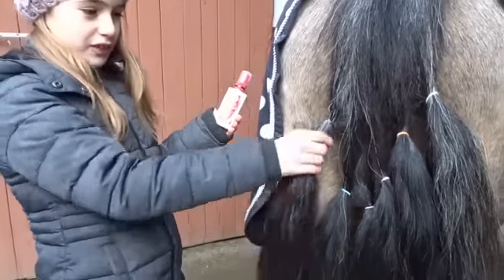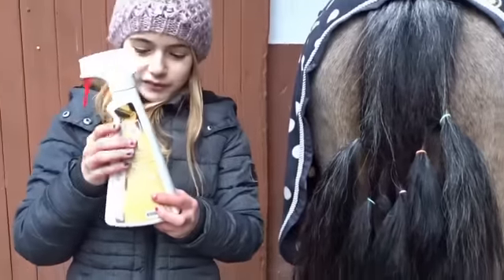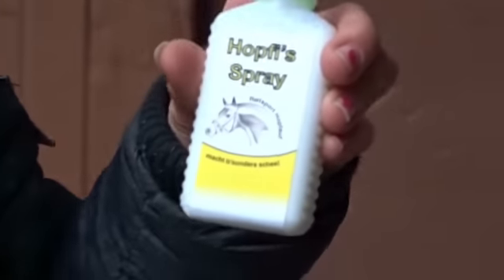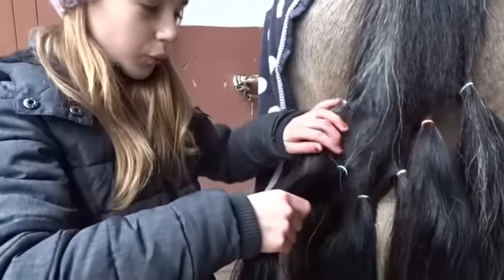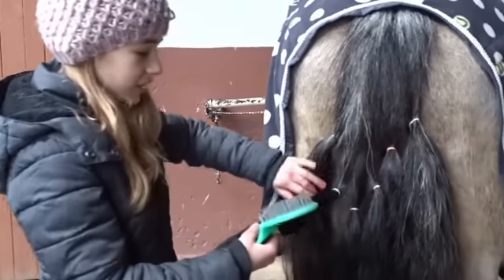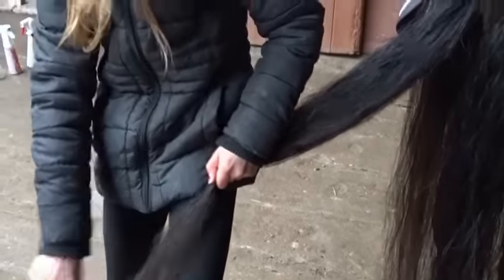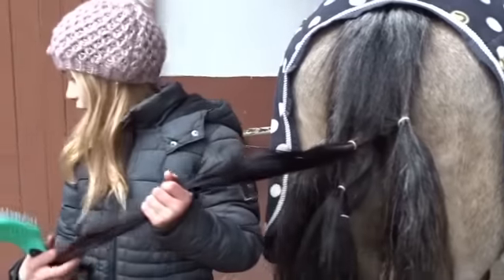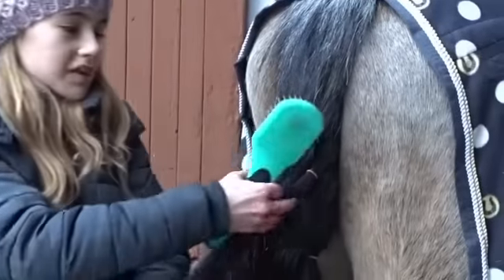Lenispferdewelt-Schweif Sprays im Test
Moiiiin ! hier in diesem Video zeige ich euch 6 verschiedene Schweif Sprays im Test ! Viel Spaß!!